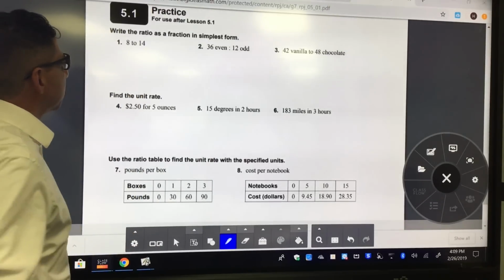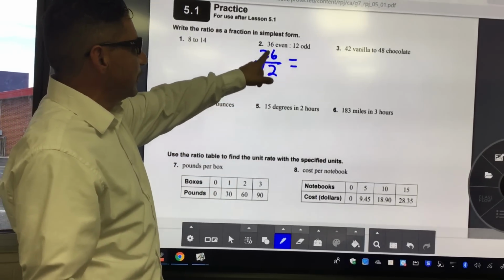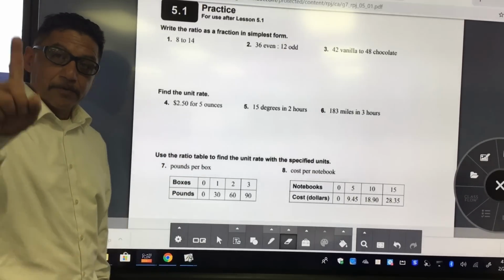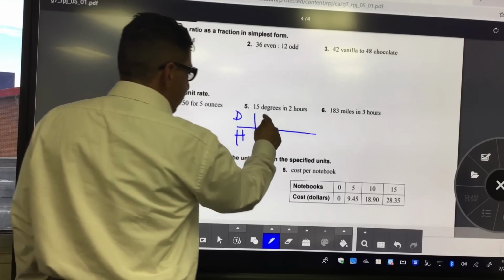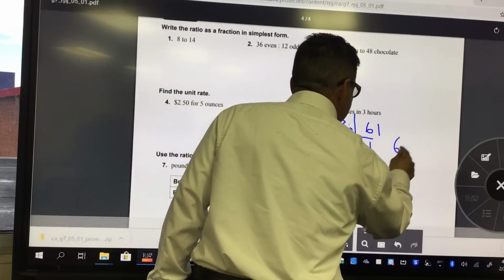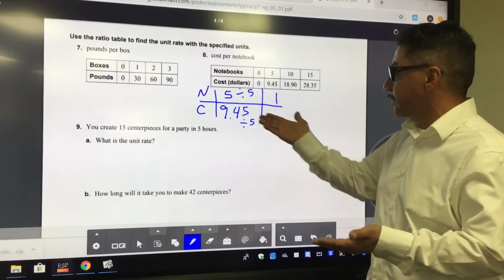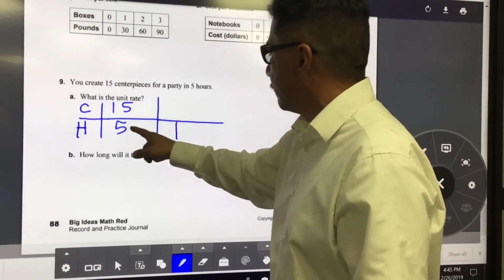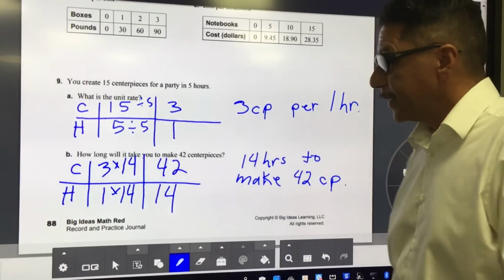5.1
Big Ideas Math 5.1 Simplify Ratios